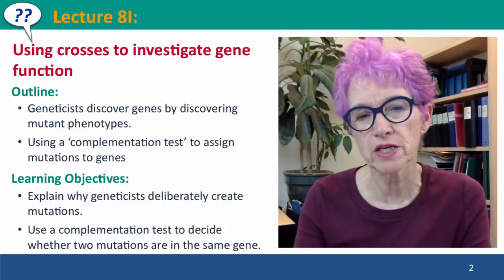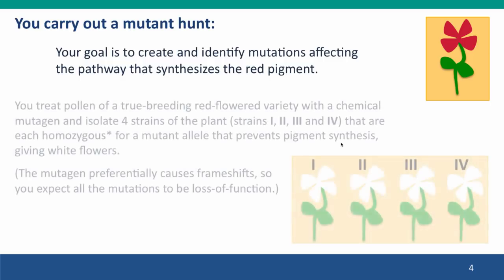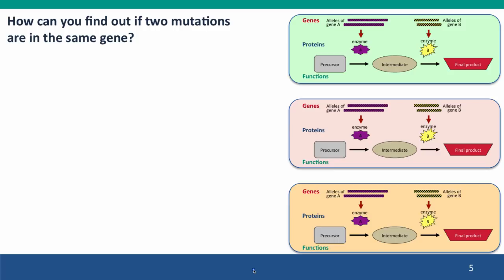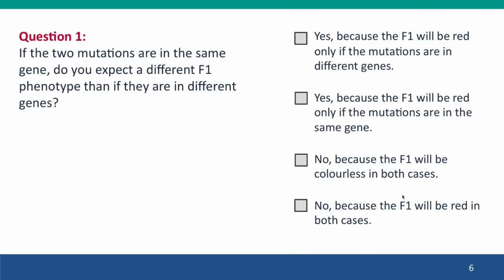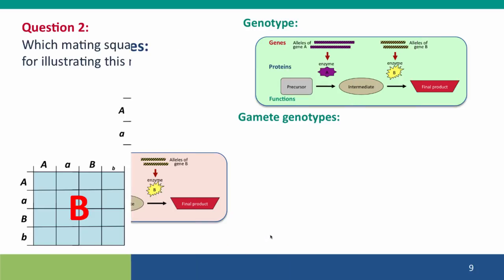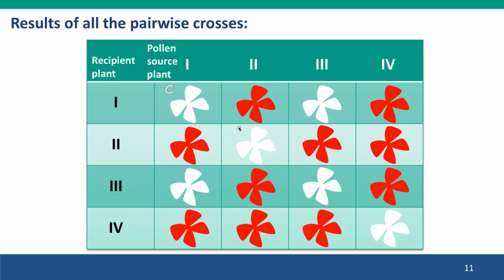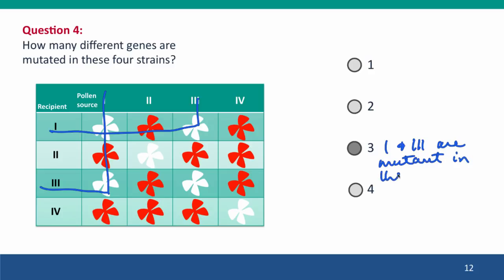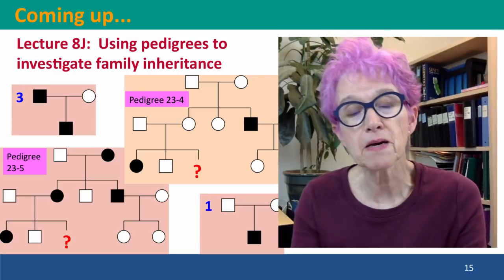8I - Using crosses to investigate gene function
8I_full This is Lecture 8-I of the free online course Useful Genetics Part 2.  All of the lectures are on YouTube in the Useful Genetics library.